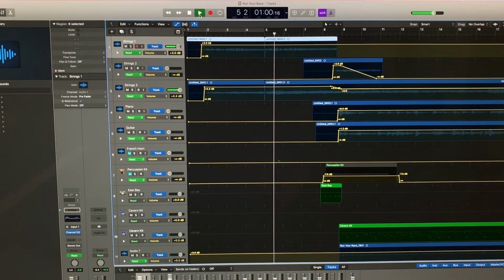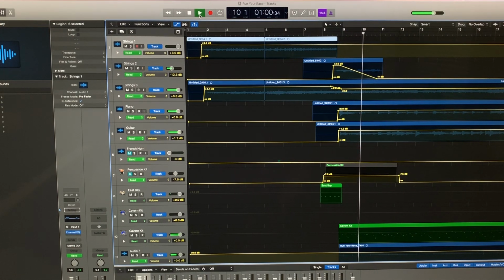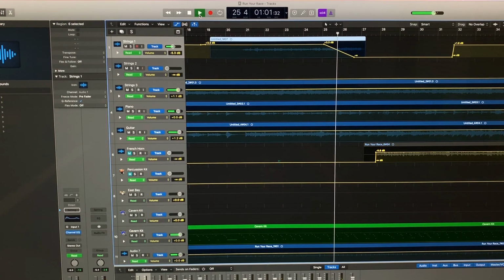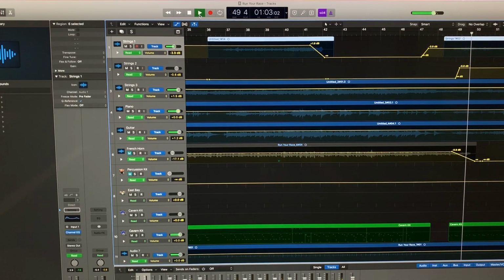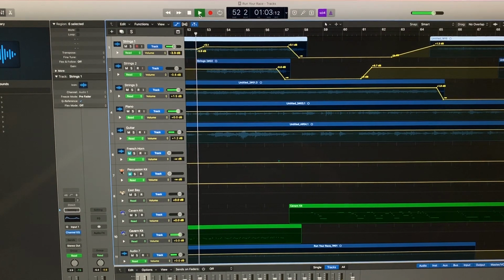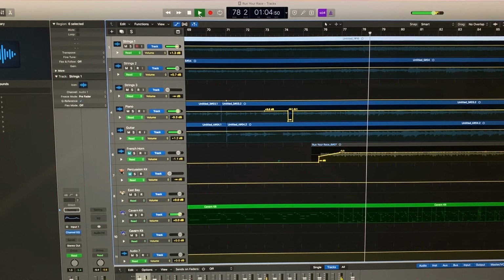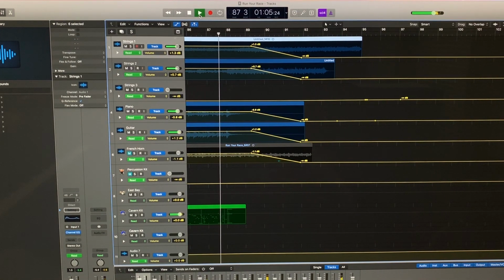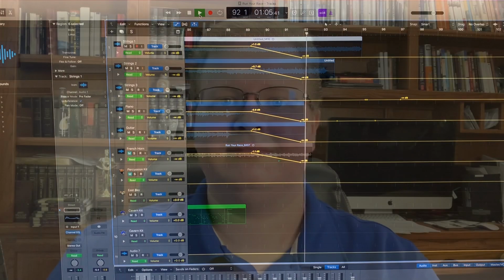Run Your Race - Music Project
Joseph shows us the music project for Run Your Race. He shows the instruments and what they do in the song.